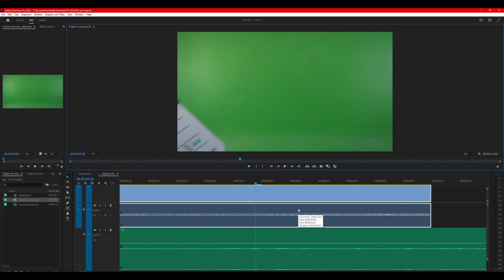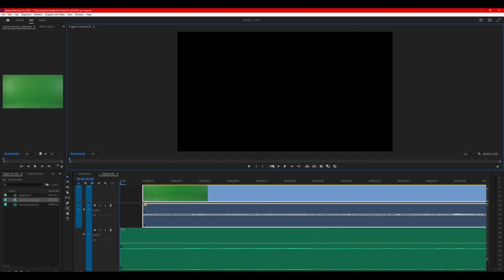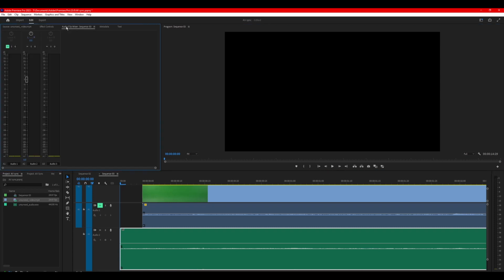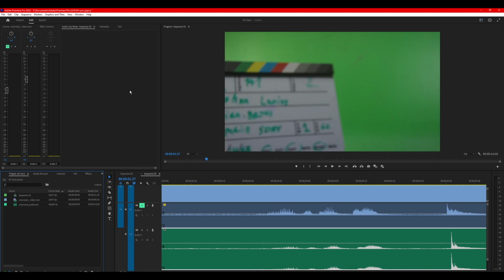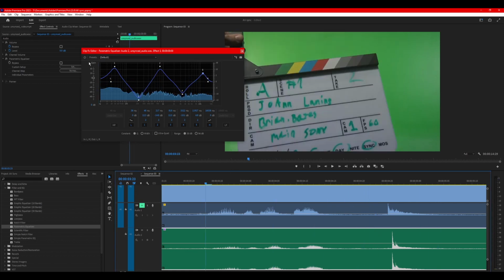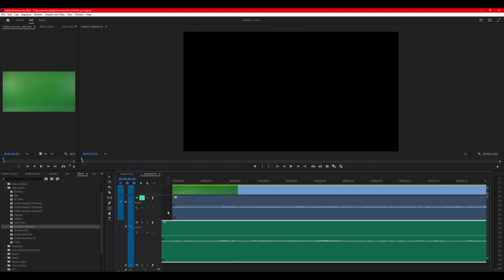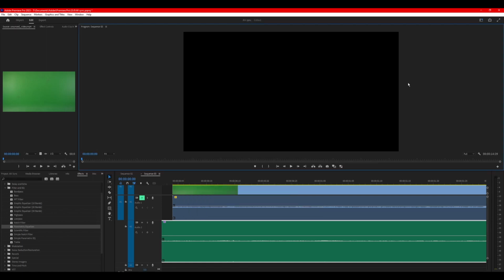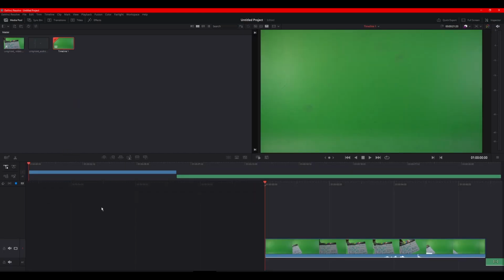How to Sync Audio and Video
In this video, you will learn how to sync audio and video together.

This video is intended explicitly for educational use and is the creative property of DYNAMIC SYNTHESIS Inc.

Produced in association with Viking Student Media.

Directed by Brian J. Bates